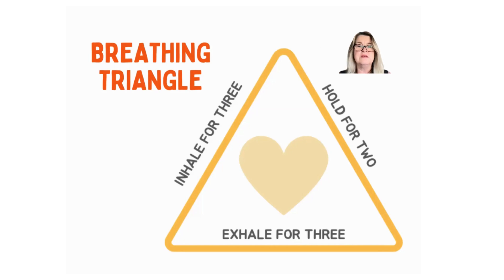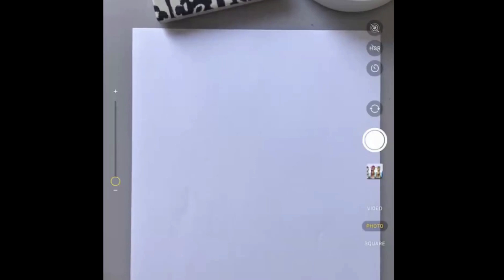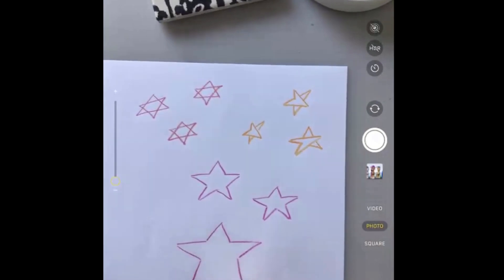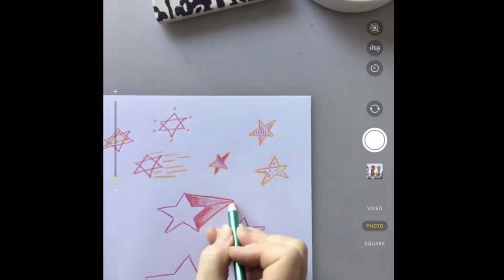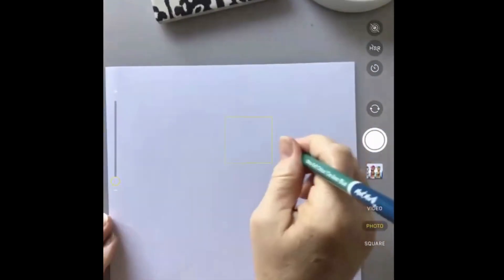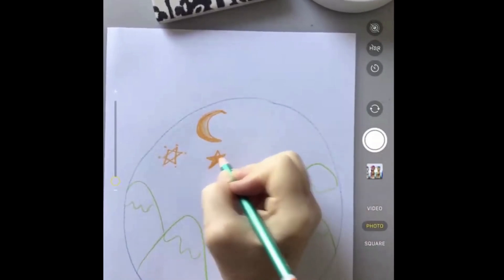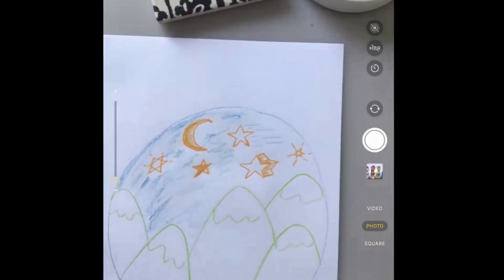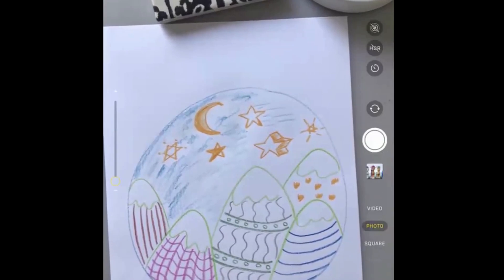Stars- drawing for kids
Learn different ways to draw stars, then add them to a landscape design.
Session details:
Starts with 3 slow breaths, draw breath using a triangle, followed by a meditation story with a drawing response.
Then a directed drawing session.

See my web for my Lil' Kwala Club and join in some more drawing and painting fun, including downloadable themed drawing and creative writing booklets.